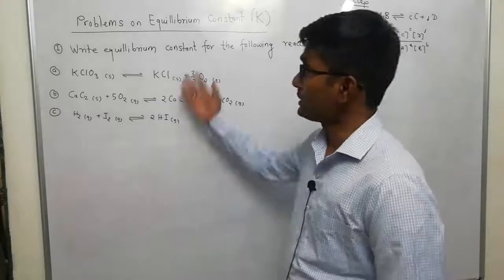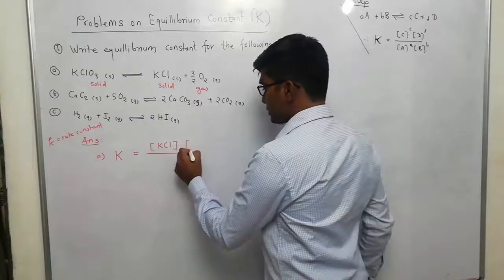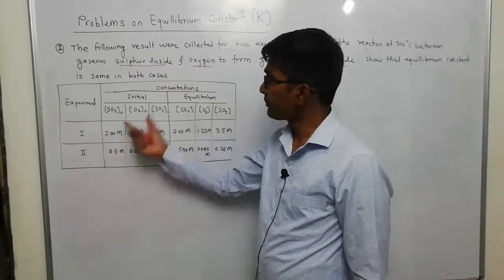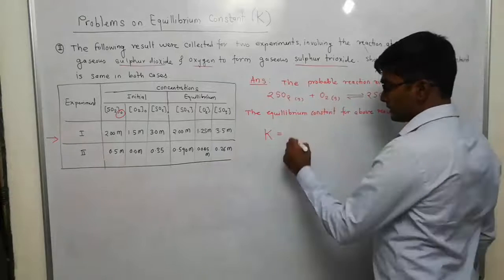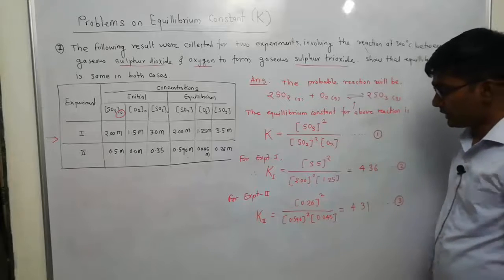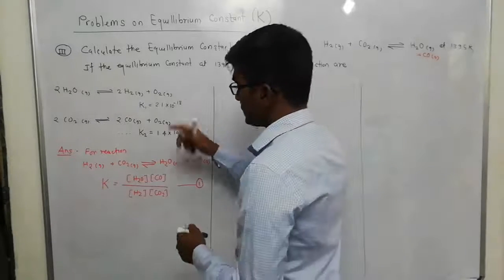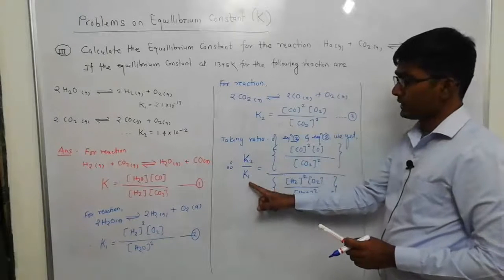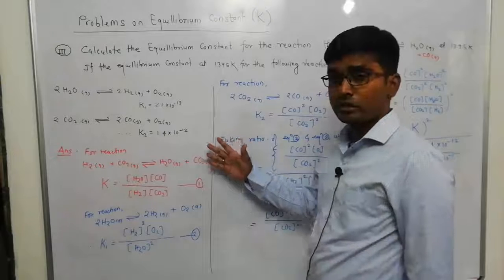PROBLEMS ON EQULIBRIUM CONSTANT K